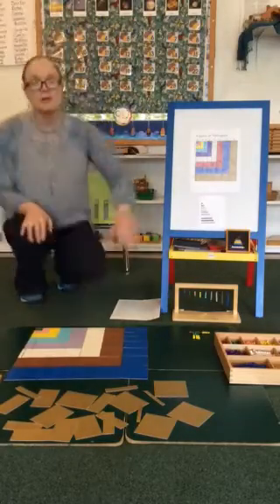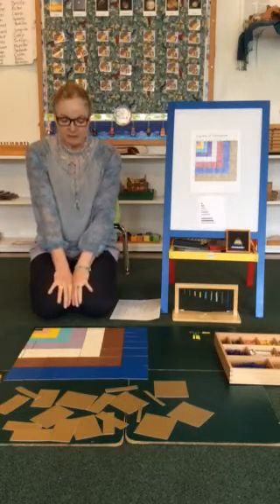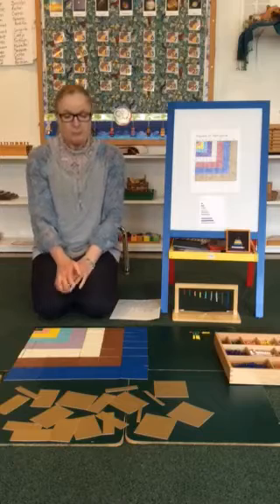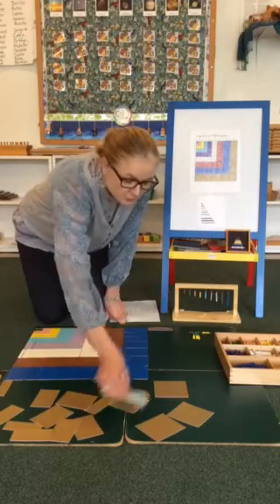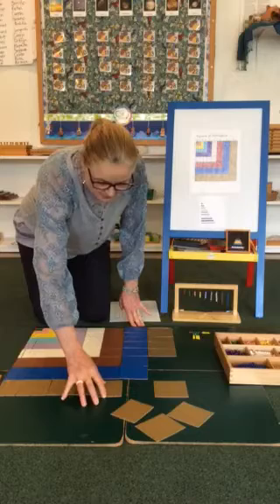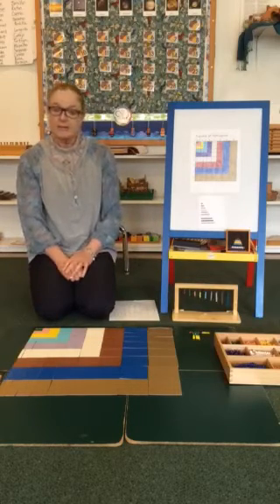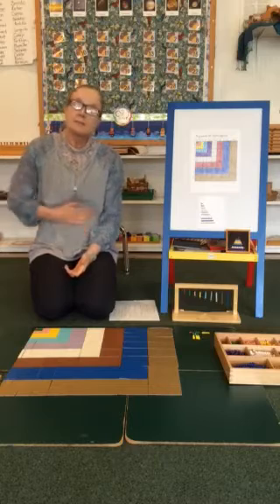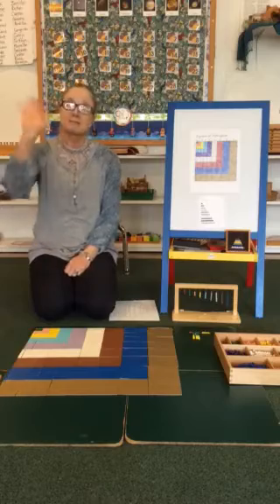SP101: The Square of Pythagoras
Montessori Primary 3-6 years